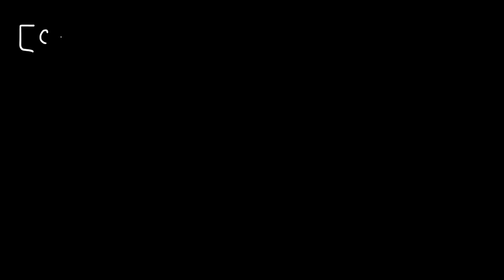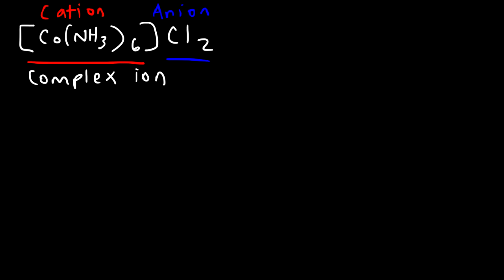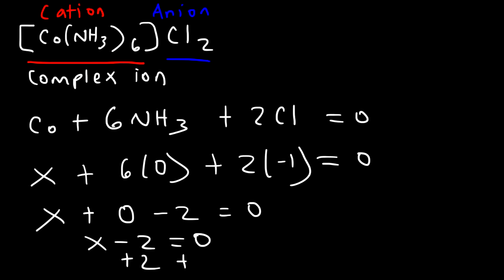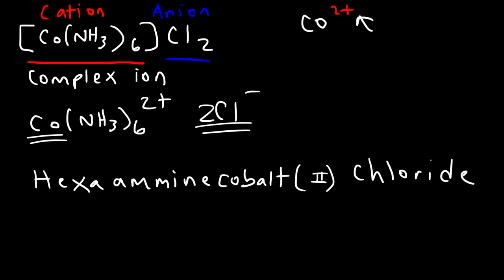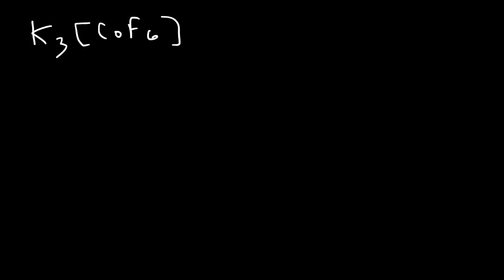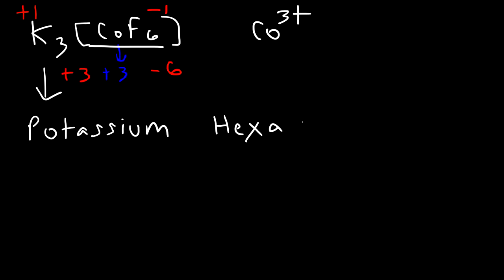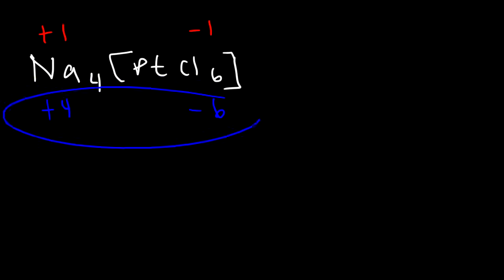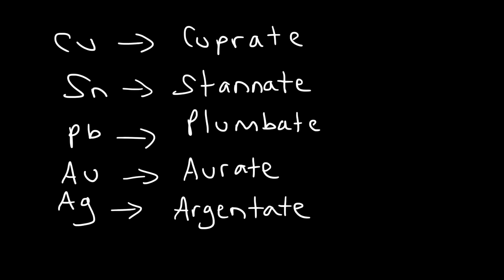Naming Coordination Compounds - Chemistry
This chemistry video tutorial provides a basic introduction into naming coordination compounds.  It contains plenty of examples and practice problems on the nomenclature of coordination compounds.  It discusses how to determine the oxidation state of the transition metal cation and how to name it when the complex ion is cation and when it's the anion.